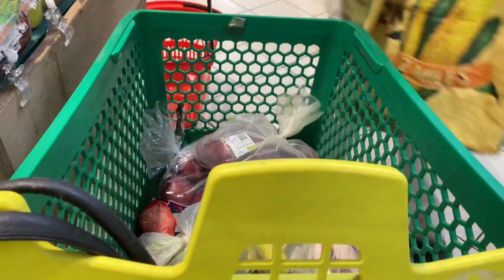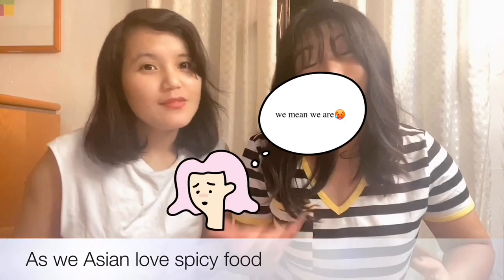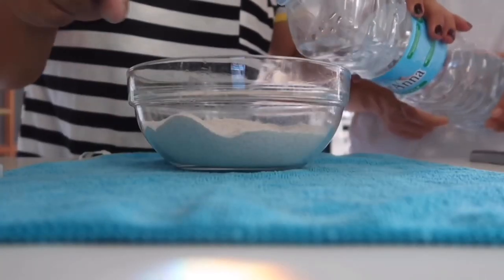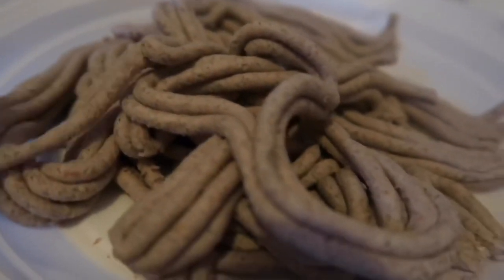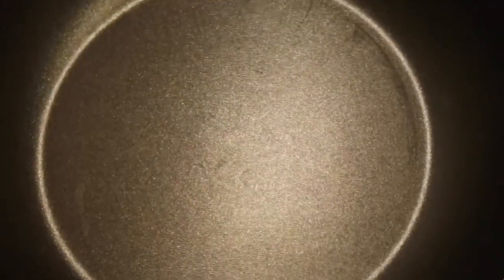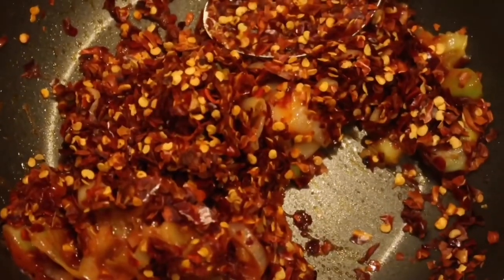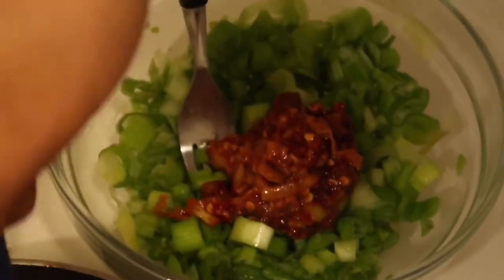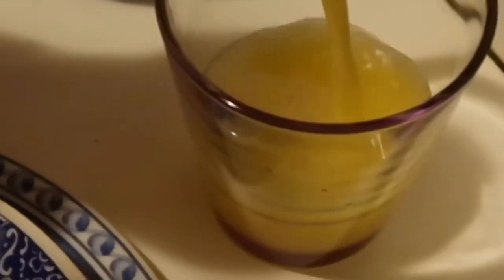Monpa Traditional dish puta || buckwheat noodles || Monpa Tribe || Tawang girls ||Arunachali girls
What is puta??

Puta is a delicacies noodles Made from buckwheat flour and its also accompanying spicy sauce made up of spring onions, chilies, and fried in oil. Considered a special food, was traditionally made only on special occasions or for special guests and family get together 😊😊

How to make puta??

buckwheat flour is first mixed with cold water to make dough and dough are then put into a noodle machine or can also use hands too. 👋👋

actually The traditional puta machine consists of a wooden stand with two legs with a strong base and since we don’t have one we are using pasta maker machine. 👏👏

How to make sauce for puta??

In a separate sauce pan, oil is heated in order to fry spring, onions, and chillies and fermented cheese as well ... Once the sauce is ready, the hot sauce is poured over the noodles in the bowl...

Walla and The puta dish is now ready to be served, either as dry puta without adding anything, or as a wet dish by adding hot soup or only butter to it. enjoy👍👍